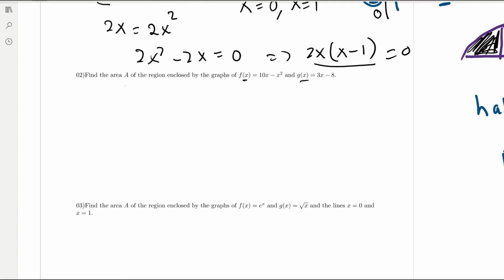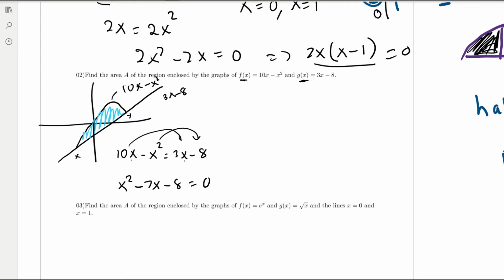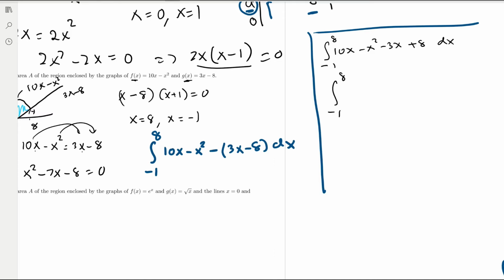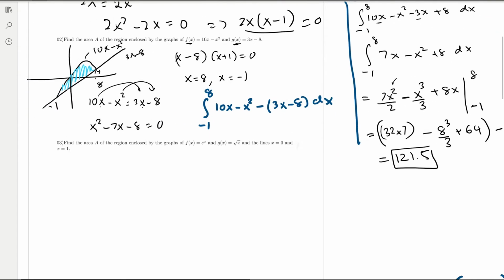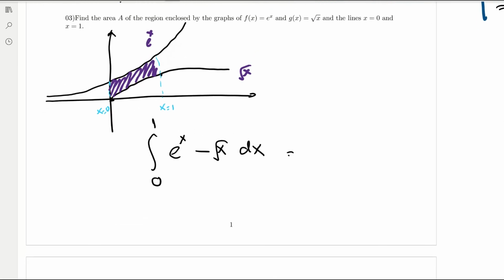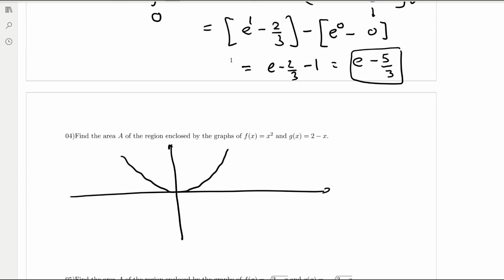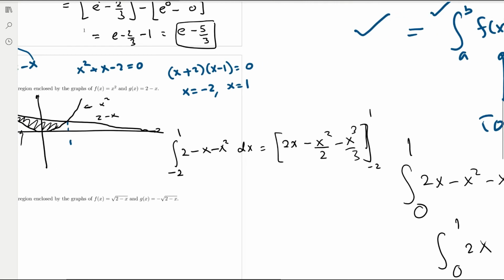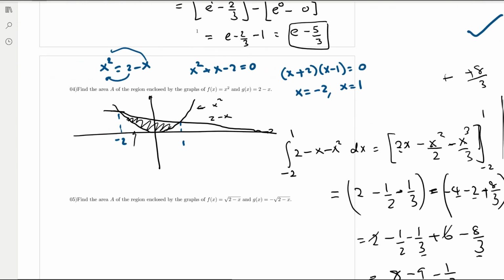Area between curves - Lesson 2